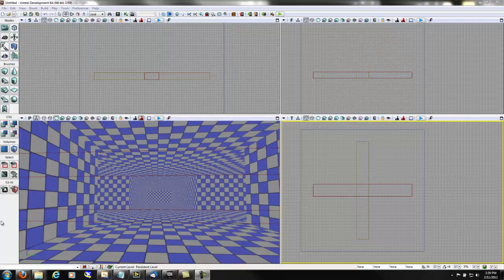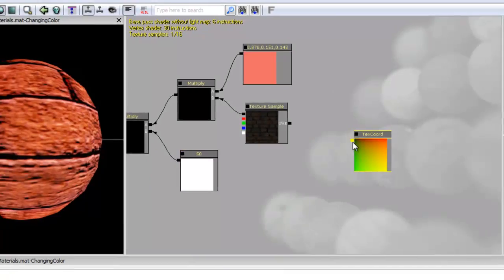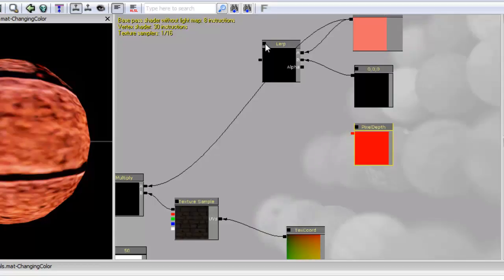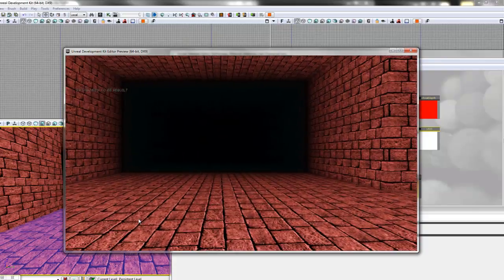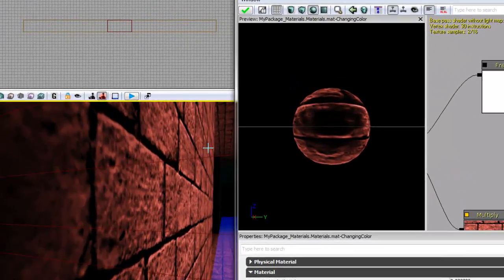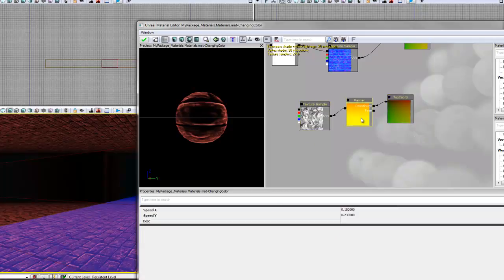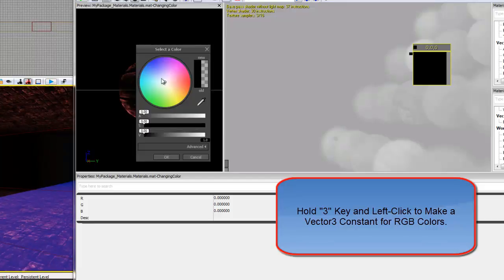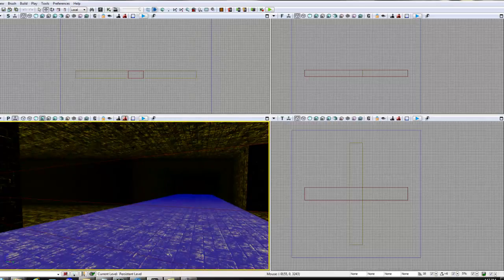U5-P1.mp4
Unit 5: Advanced Materials (part 1)